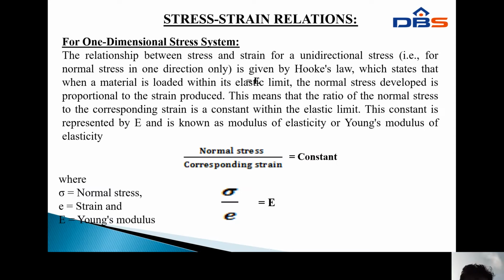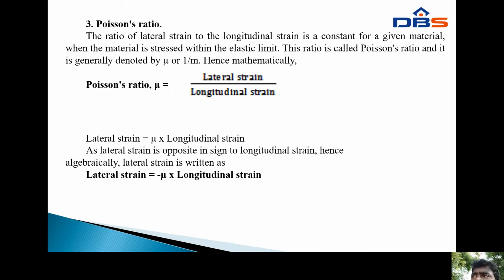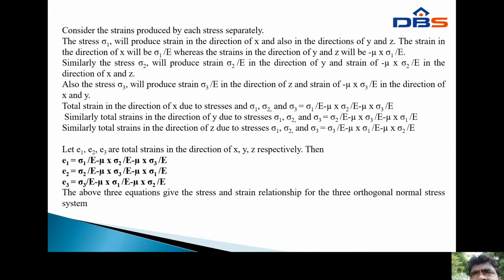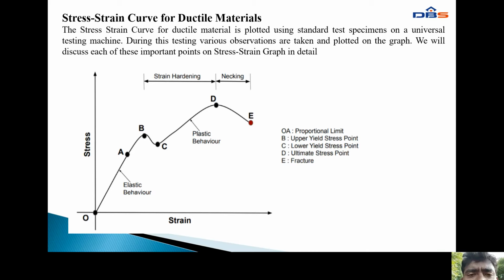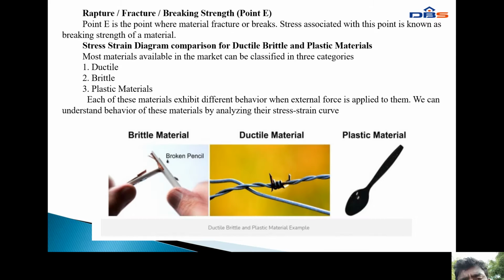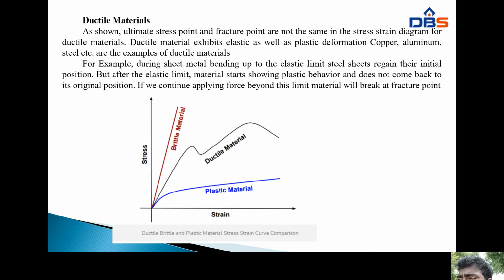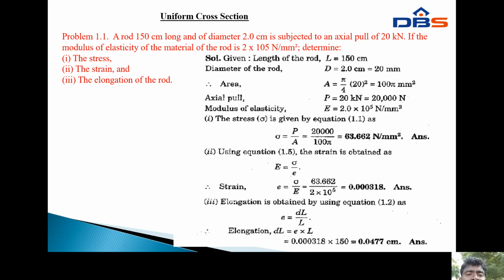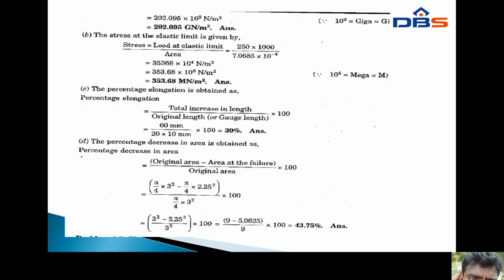DBS -MECHANICS OF MATERIALS BRANCH: MECHANICAL ENGINEERING YEAR & SEM: II & II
NAME OF THE SUBJECT: MECHANICS OF MATERIALS
BRANCH:  MECHANICAL  ENGINEERING
YEAR & SEM: II & II
UNIT NO :1
UNIT NAME :Stresses and Strains:
TOPIC: stress-strain diagram for ductile and other materials, axial loaded bars of uniform and varying cross section, compound bars
FACULTY NAME: B.SREENIVASULU
DESIGNATION: ASSISTANT PROFESSOR
DEPT. NAME: MECHANICAL